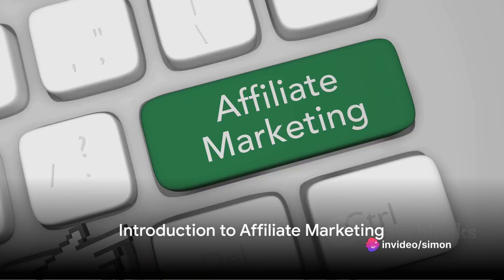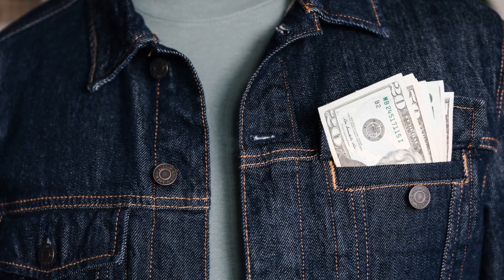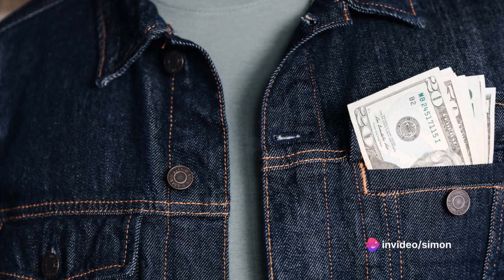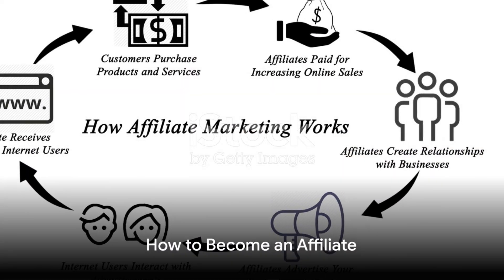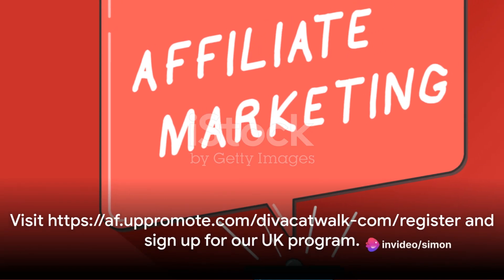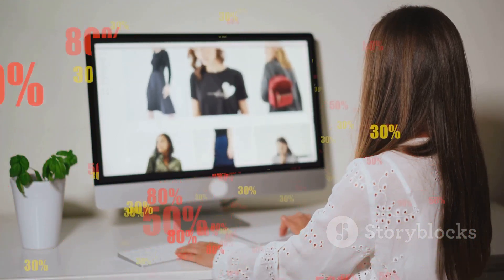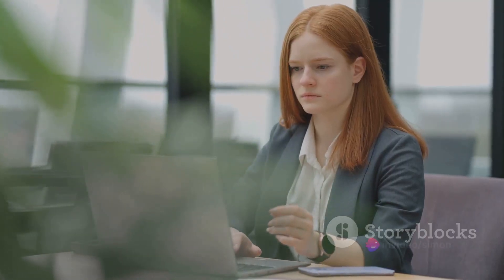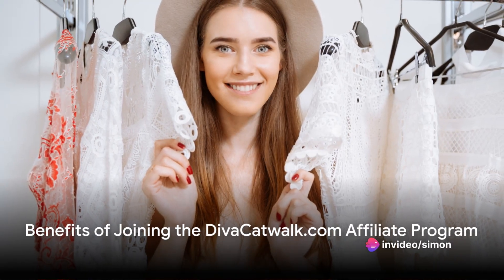Make £500+ per day with this Fashion Affiliate Program | NEW Affiliate Method 2024 with End bonus!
Earn 16% Commission on each sale with 30 days of cookies.